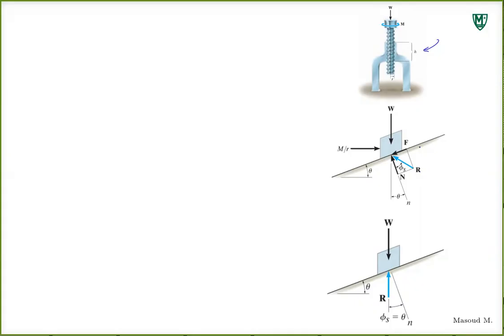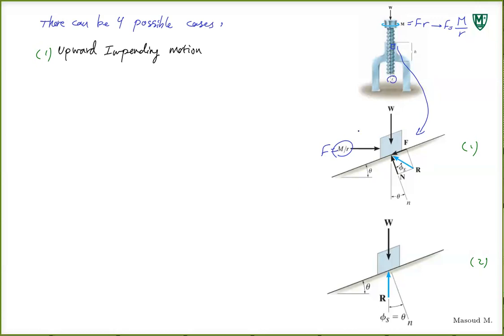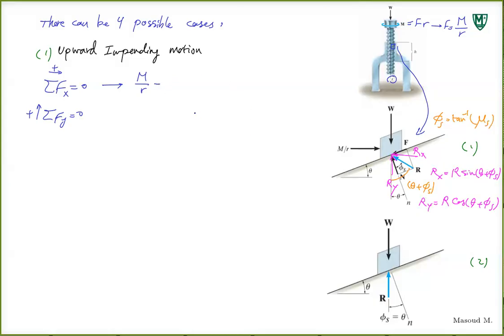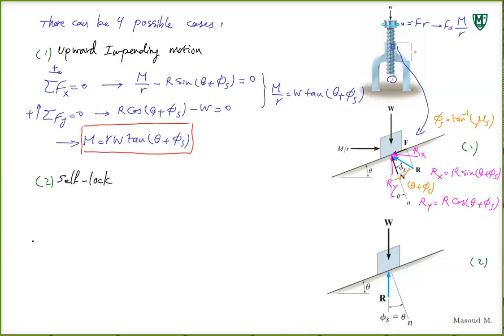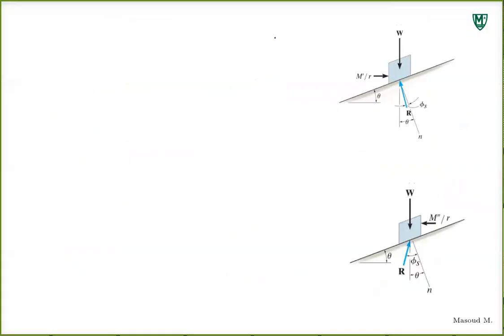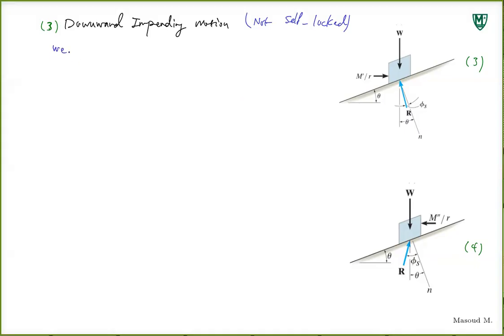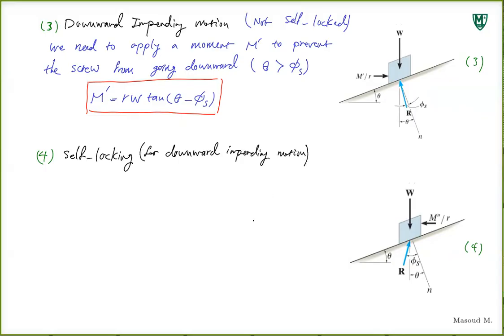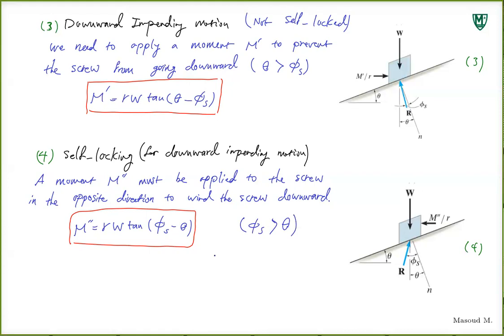68 Friction in Screws – Part 2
This video discusses the concept of friction in screws - Part II